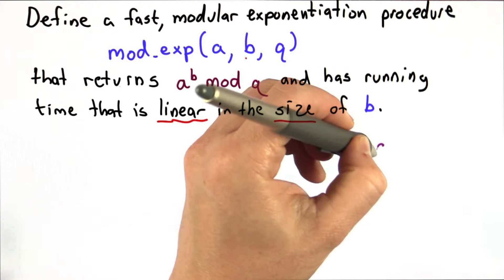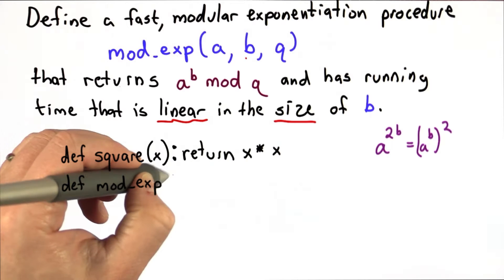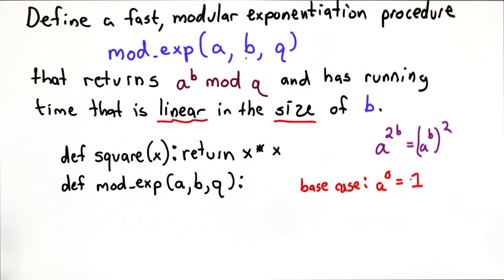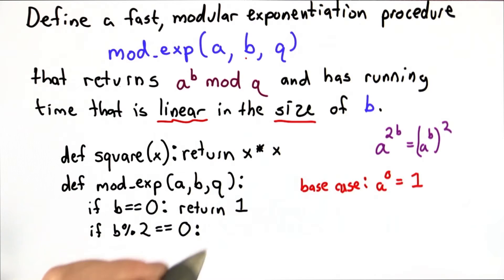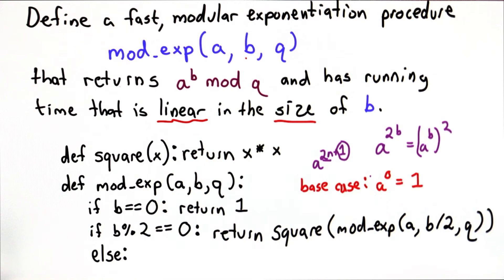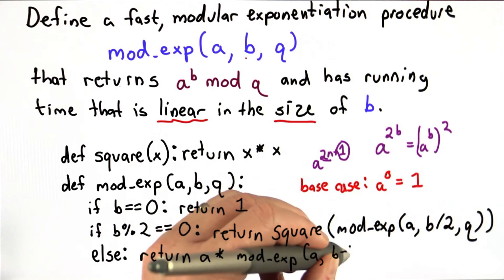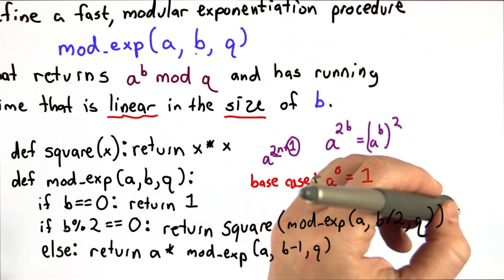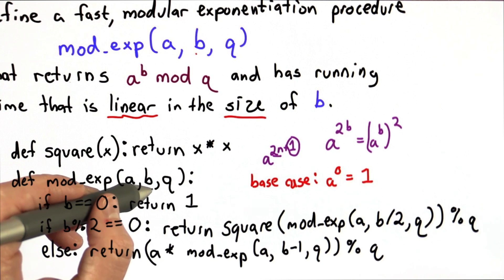Modular Exponentiation Quiz Solution - Applied Cryptography